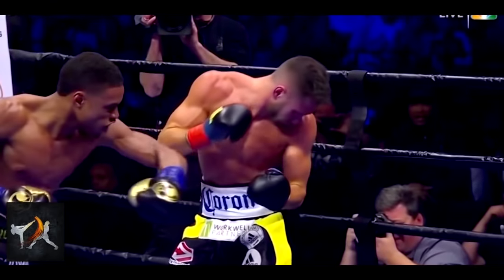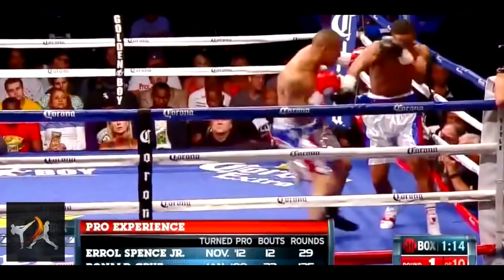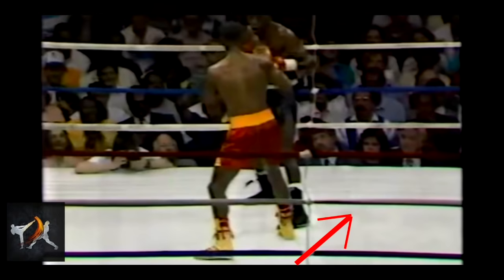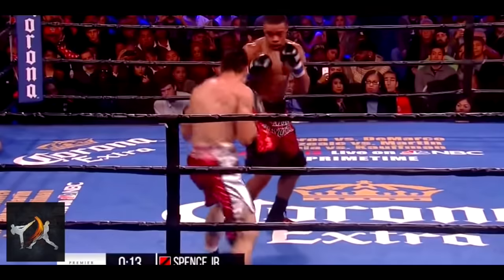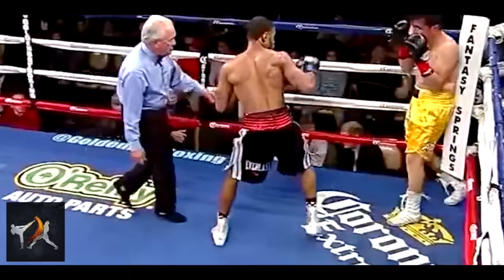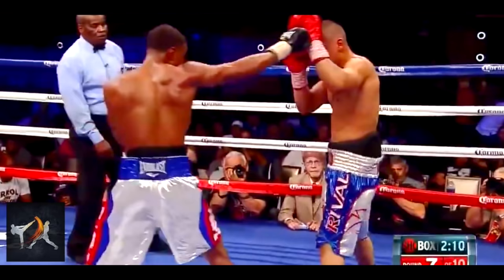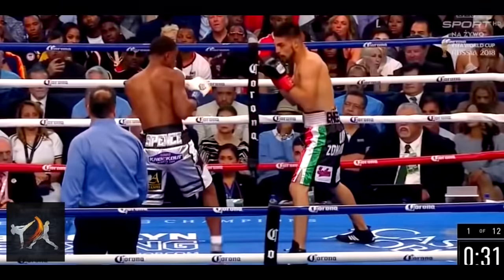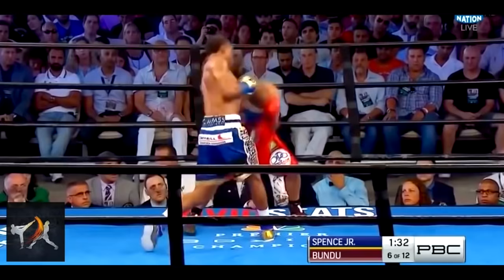The Most Refined Boxer | Technique Breakdown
Welterweight Champion Errol Spence Jr. is one of the most talented, aggressive, and technically efficient boxers today. Spence possesses endurance, speed, intelligence, and a near unhealthy obsession with destroying an opponent’s liver.